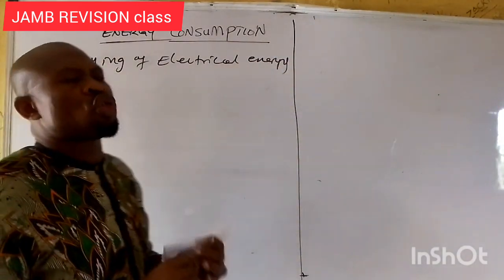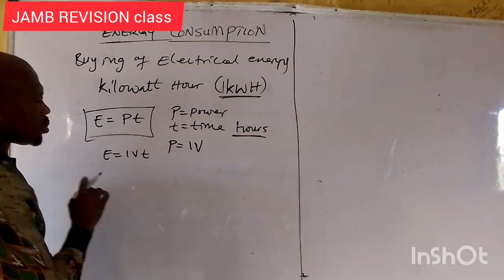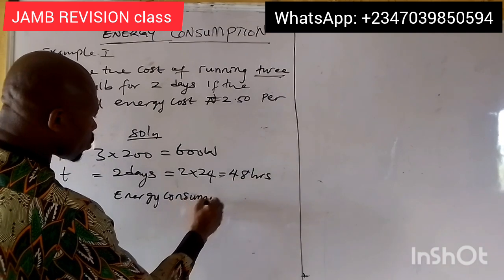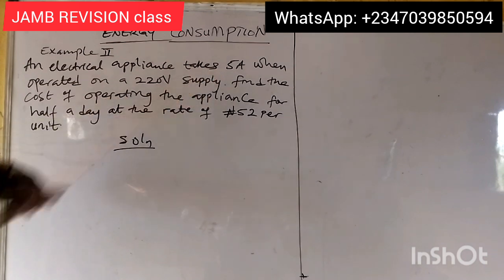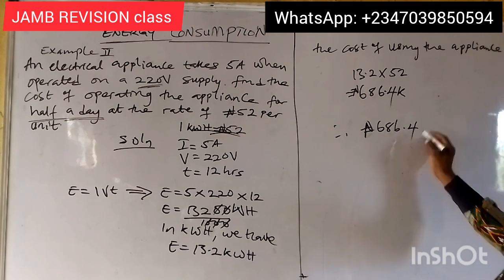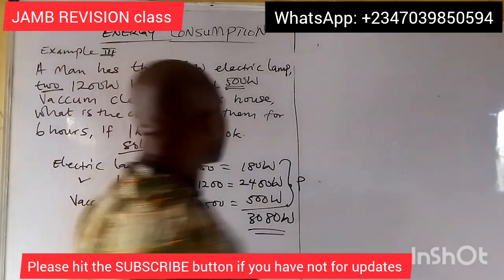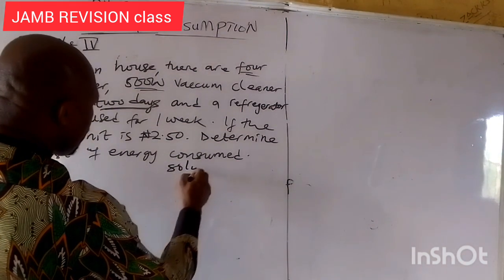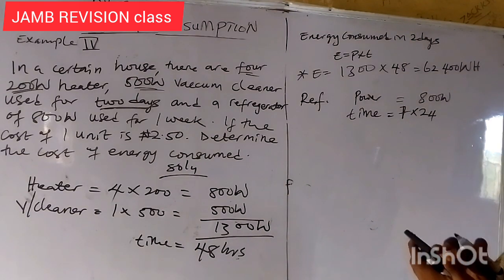Buying of Electrical energy (Energy Consumption)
This video gives a detailed explanations to the topic: ENERGY CONSUMPTION. Several worked examples on JAMB were solved to give candidates ideas on how JAMB as a body coons their questions. Also
Solved questions were drawn from past questions on IGCSE, JAMB, WAEC, NECO etc. feel free to use the lesson for your private tutoring and learning.